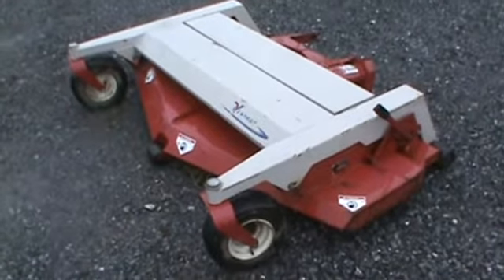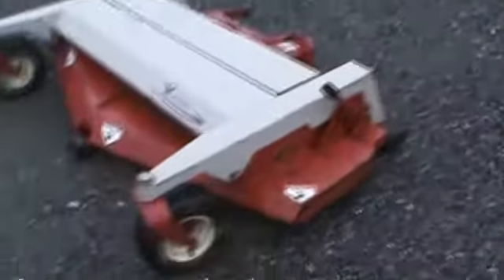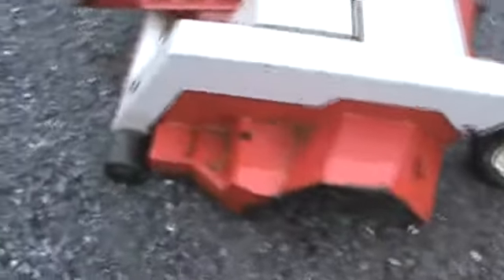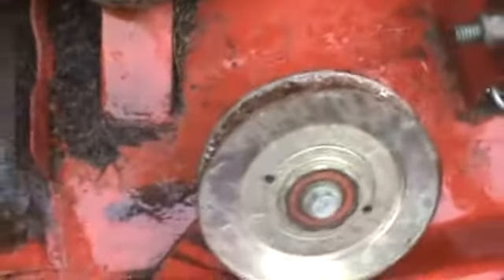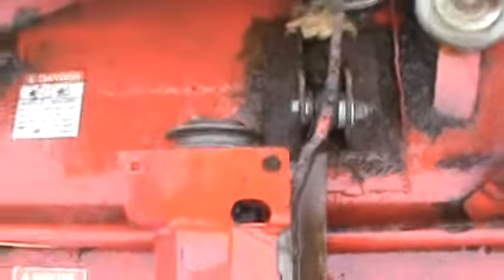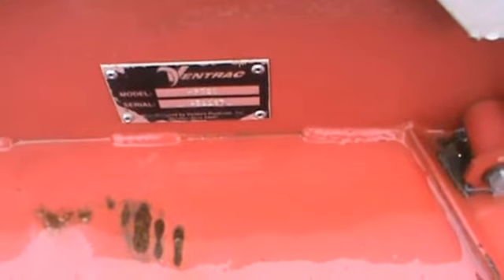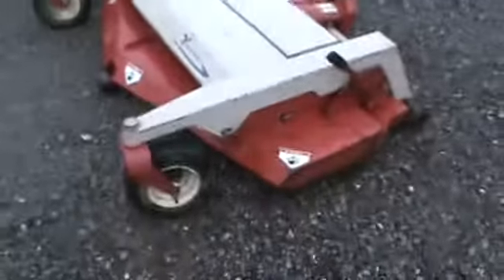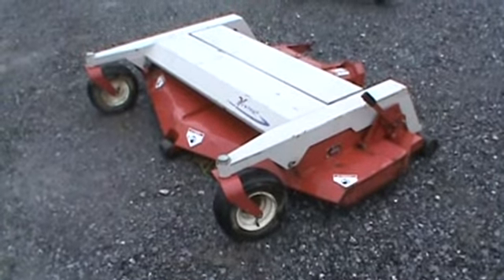Ventrac HP720 72" Finish Mower Deck For Steiner Or Ventrac For Sale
Nice Ventrac HP720 72" Finish Mower Deck For Sale Call Mark or Nick